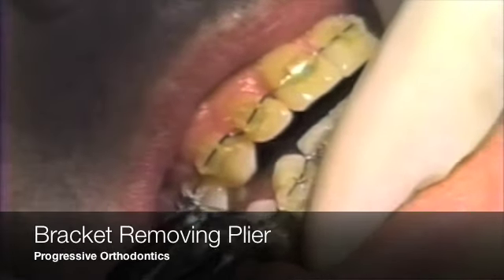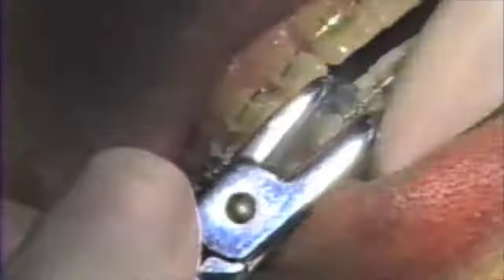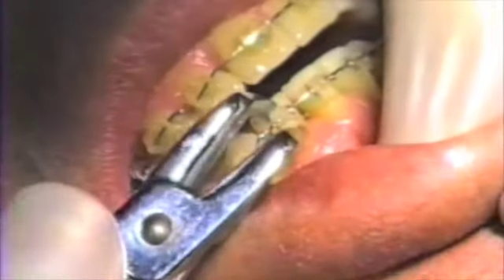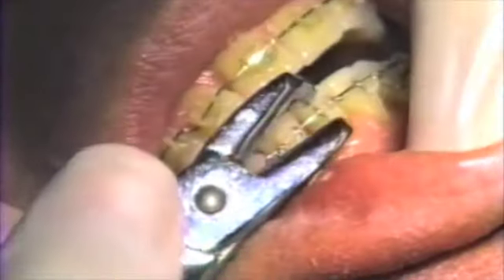Bracket Removing Plier